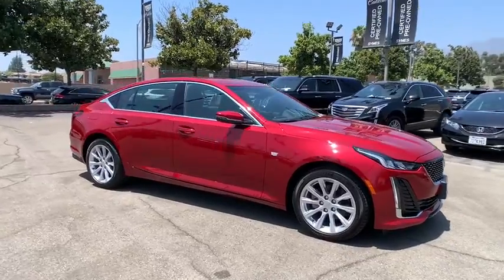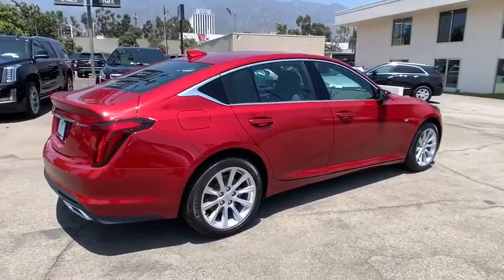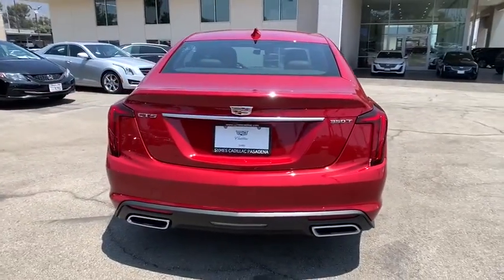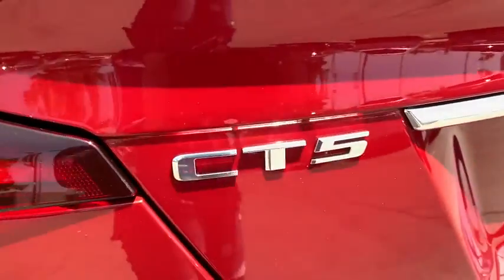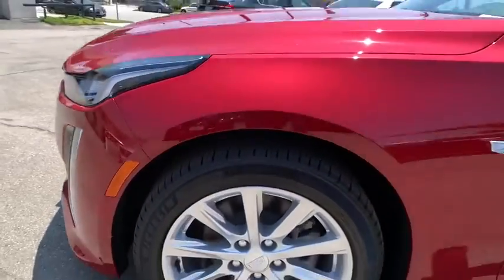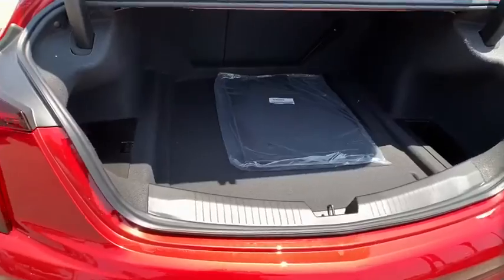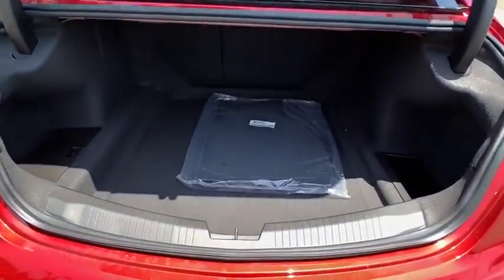2020 Cadillac CT5 Pasadena, Arcadia, Monrovia, Alhambra, Los Angeles, CA 20224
Red Obsession Tintcoat New 2020 Cadillac CT5 available in Pasadena, California at Symes Cadillac. Servicing the Arcadia, Monrovia, Alhambra, Los Angeles, CA area.

Symes Cadillac
3475 E. Colorado Blvd

Price includes: $1000 - Cadillac Bonus Cash Program. Exp. 08/03/2020 $500 - Cadillac Select Market Bonus Cash Program. Exp. 08/03/2020